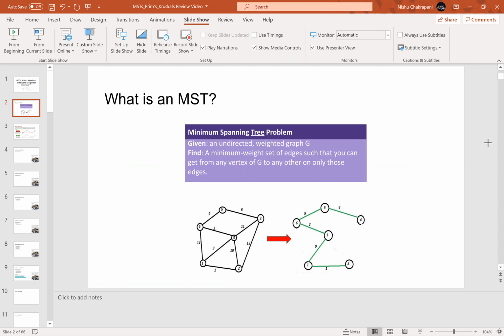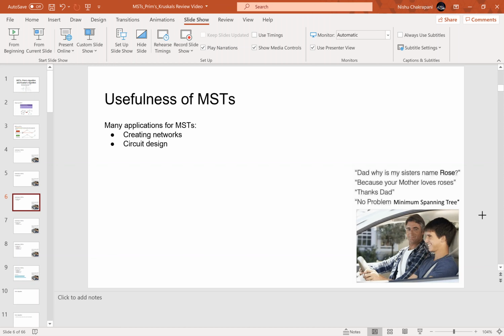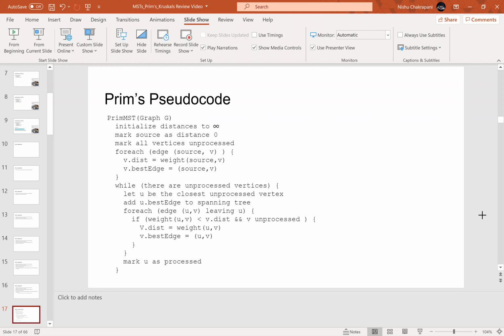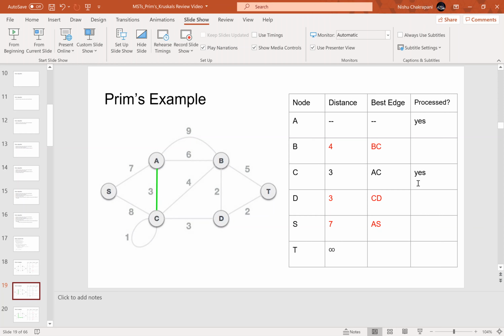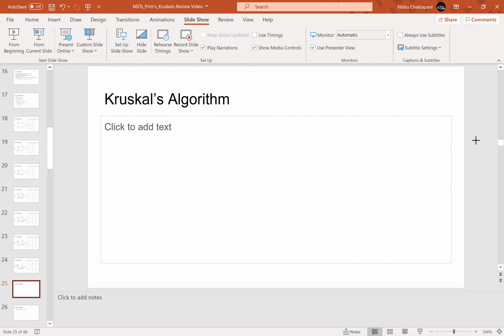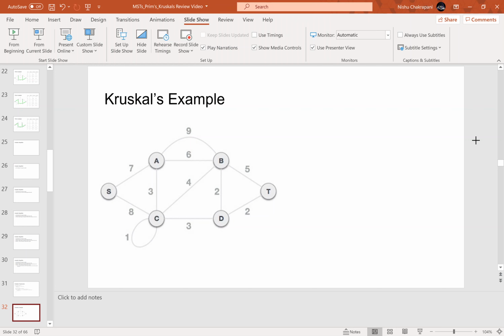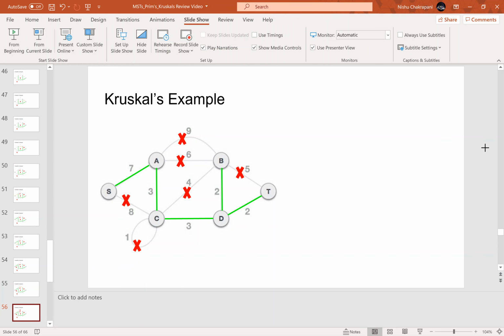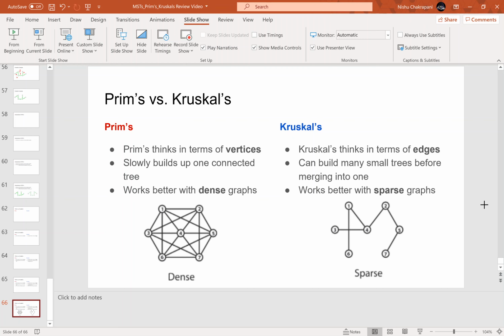Week 7: MST Introduction, Prim's and Kruskal's walkthrough